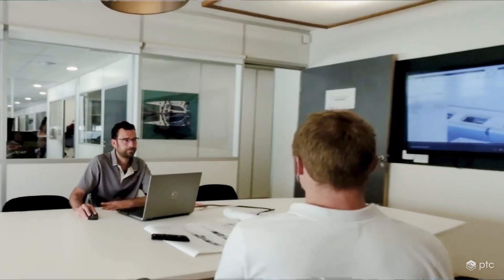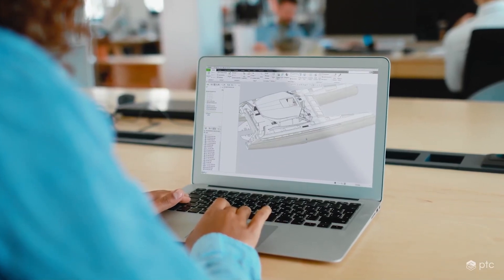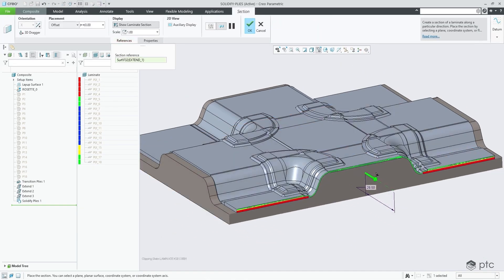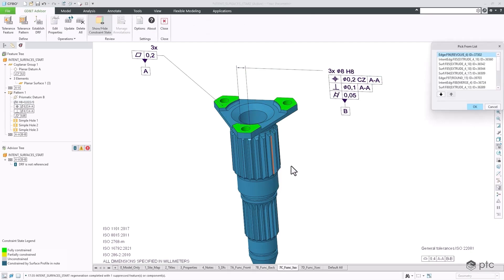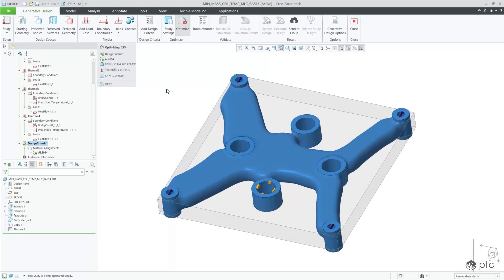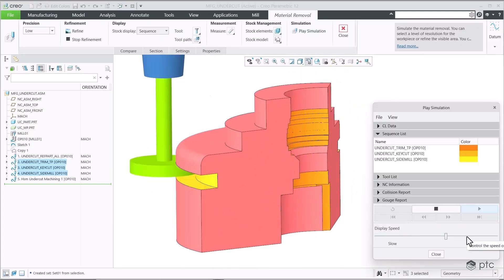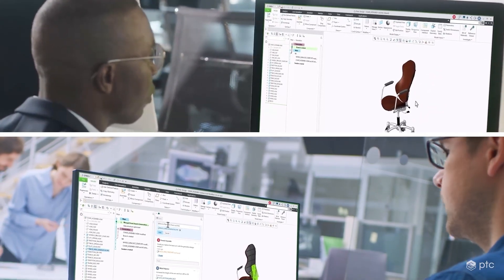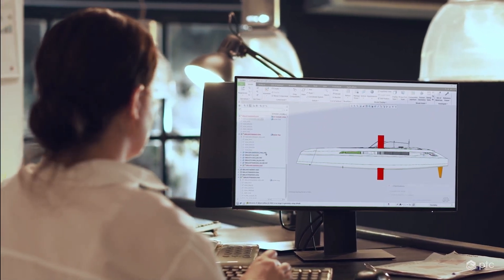Creo 12 New Features & Enhancements Explained!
Discover the powerful new features of Creo 12 – the latest version of the industry-trusted 3D CAD software built to accelerate your design-to-manufacturing journey.

From advanced composite design to upgraded Model-Based Definition (MBD) tools and seamless simulation-driven design, Creo 12 helps engineering teams boost productivity, enhance quality, and reduce time to market. With streamlined workflows for additive and subtractive manufacturing, as well as enhanced support for routed systems design, Creo 12 empowers innovation at every stage.

Get ready to elevate your CAD experience with fully associative models and flexible deployment options – including the new Creo+ SaaS platform for improved collaboration and simplified administration.

💡 Highlights Covered in This Video:
00:00 – Introduction
00:52 – Productivity Enhancements
01:12 – Composite Design Features
01:55 – Model-Based Definition (MBD) Updates
02:42 – Simulation & Generative Design
03:14 – Additive/Subtractive Manufacturing
03:45 – Routed Systems
04:12 – Creo+ (SaaS) Innovations
04:53 – Final Thoughts

Courtesy- PTC Videos